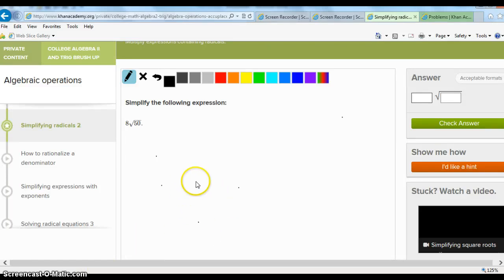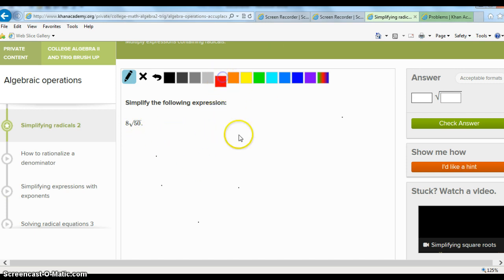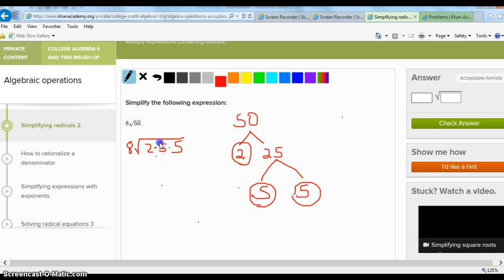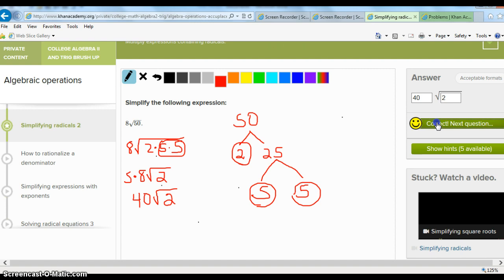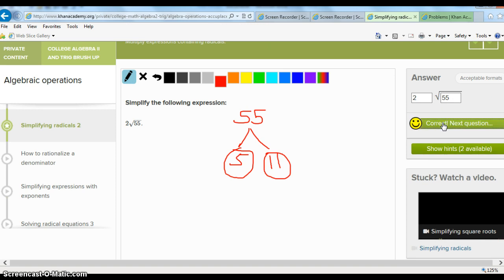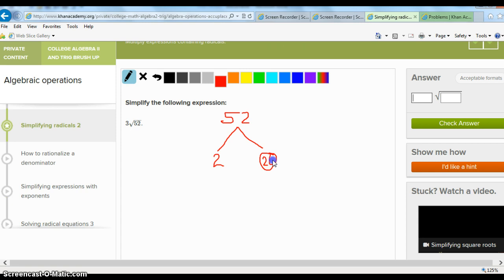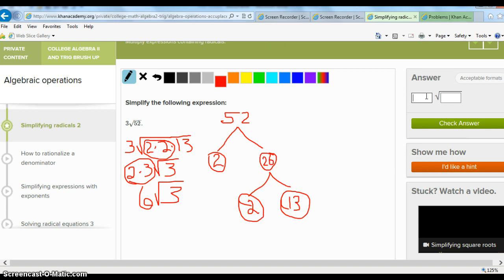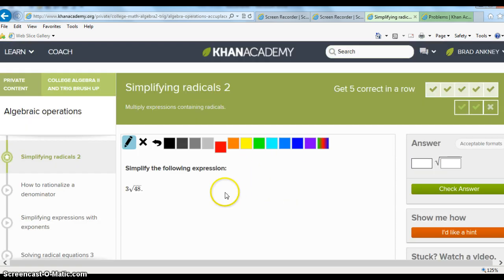Simplifying radicals 2